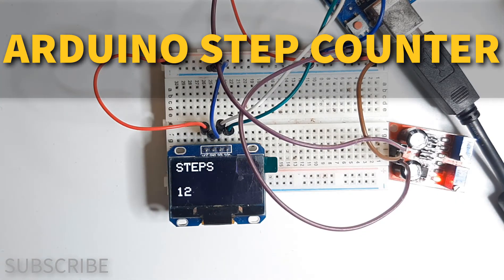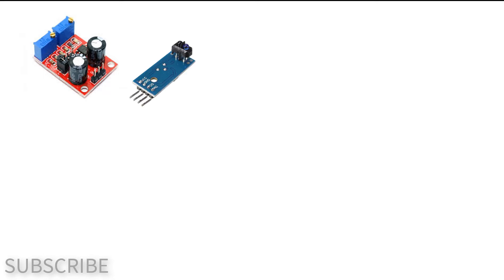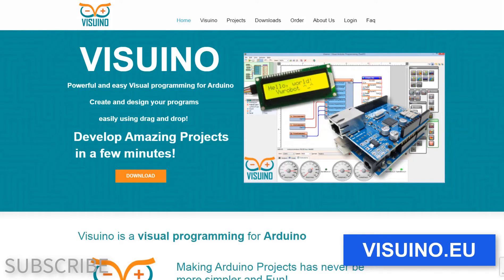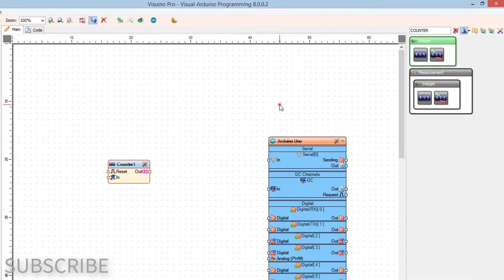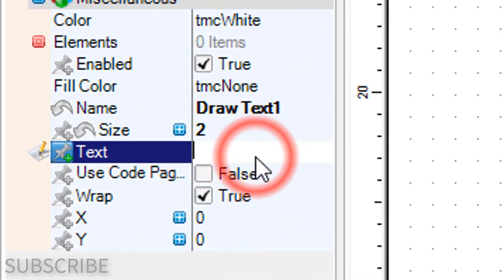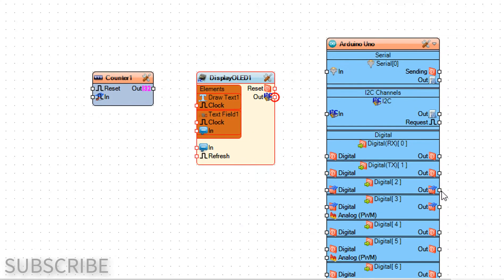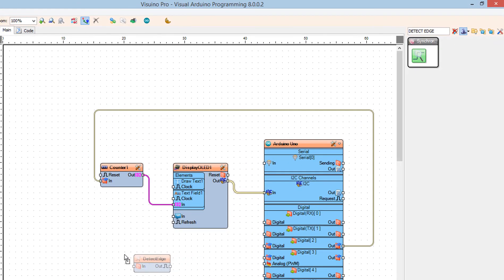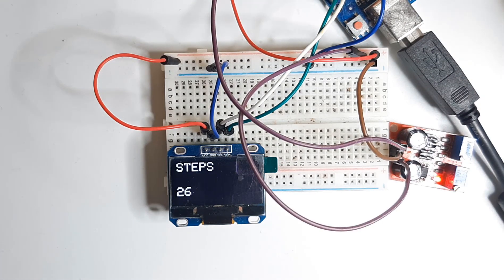Simple Step Counter Using Arduino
In this tutorial we will learn how to make a simple step counter. This project is very useful in robotics or anywhere where you need to count something like how many steps the motor made or how many times the sensor detected something.